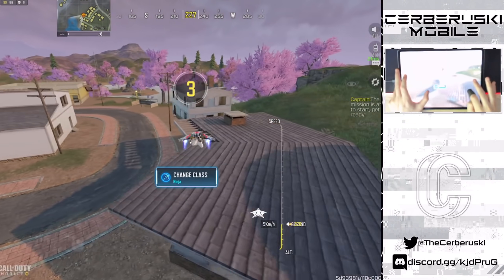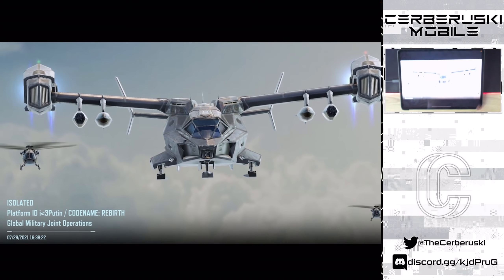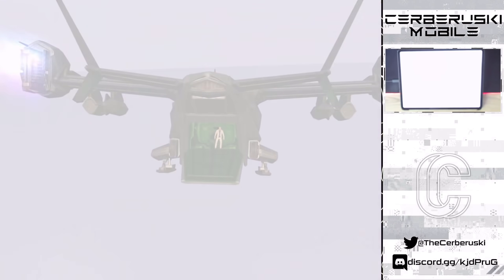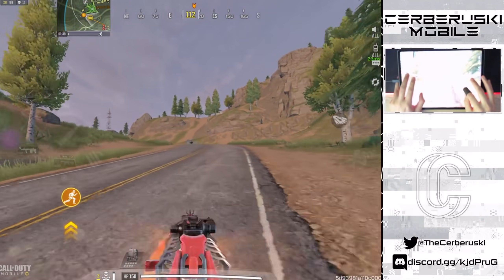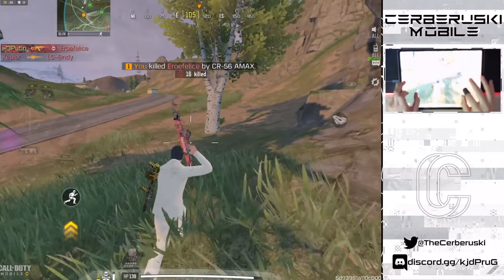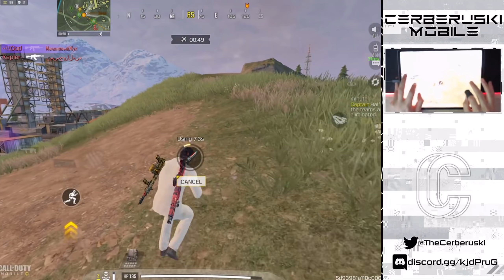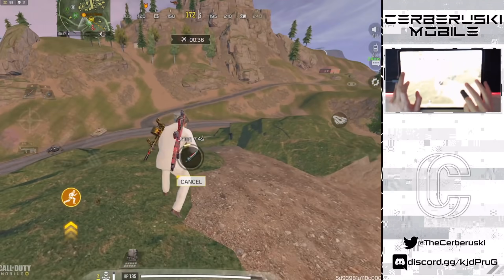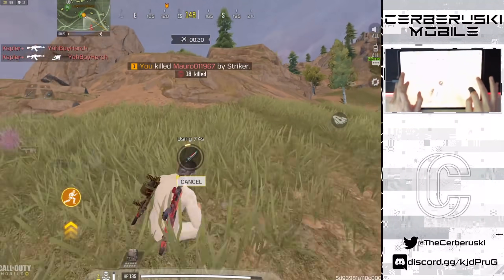THIS IS THE NEW BR META IN SEASON 6 🤯 | Solo vs Squads Call of duty Mobile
In this video I am showing you guys the new meta of cod mobile br and boy it is cancer. But I hope that you guys managed to enjoy the video regardless boyos :)

STRIKER GOES BAP BAP BAP